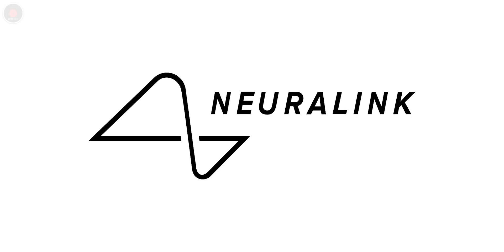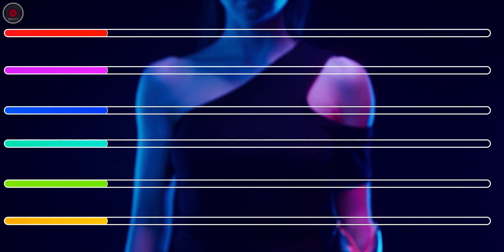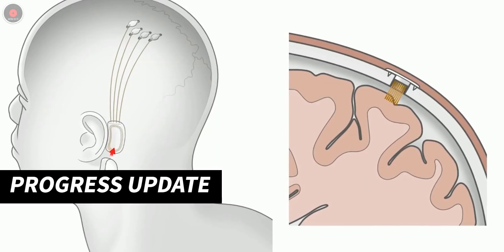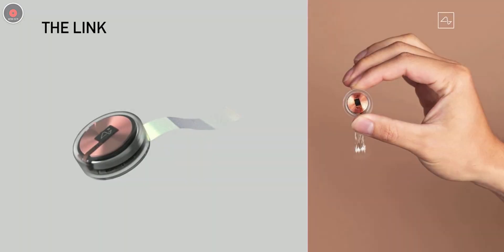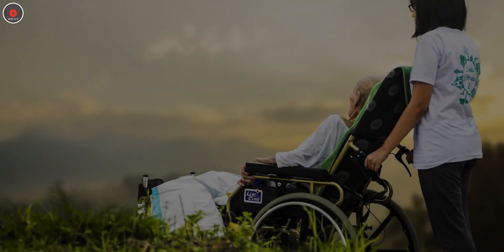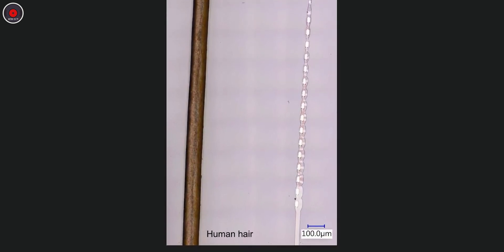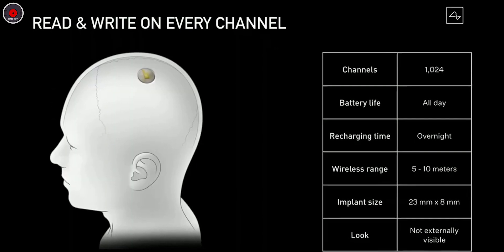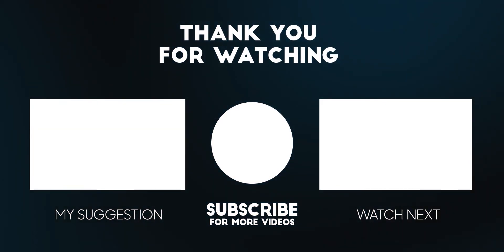Elon's Neuralink Update Feb 2021 | Connecting brain to the internet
Today we're going to Know more about Neuralink in a fun and informative format.

By end of this video you'll know about Neuralink v2.0 insertion procedure, new updates over Neuralink v1.0 and goals of Neuralink for coming future.

Elon Musk showed off Neuralink's new implantable brain chip and demonstrated it working in real time on a pig.

Timestamps:
0:00 Cold Open
0:28 Long-Term Goals
1:40 Progress Update
3:11 Current Goals
3:56 Limits
4:41 Conclusion